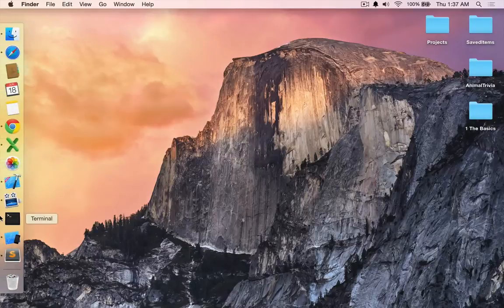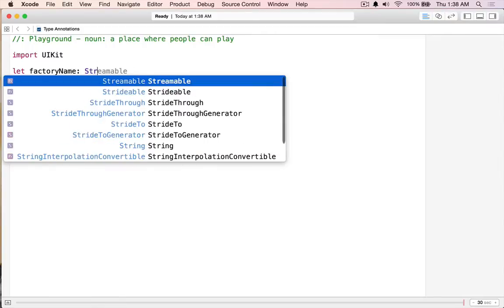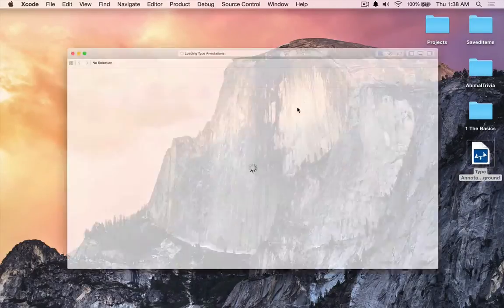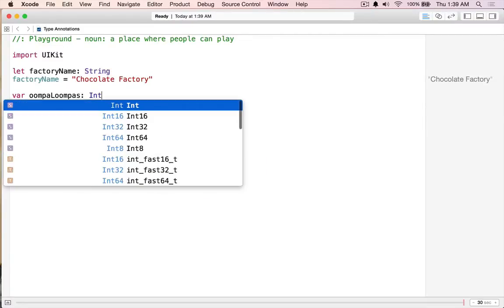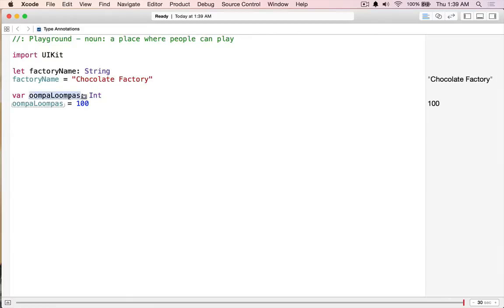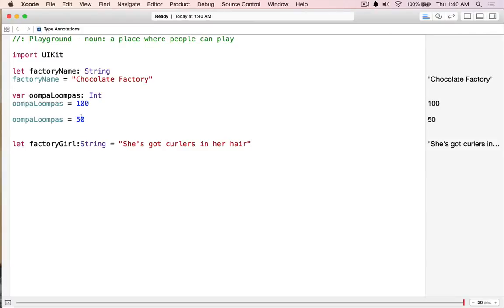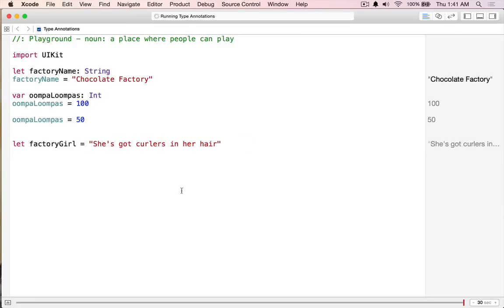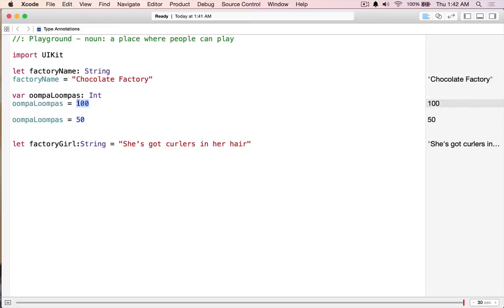Learn IOS 9 / Swift 2 With Mike Sturt - Lecture 3